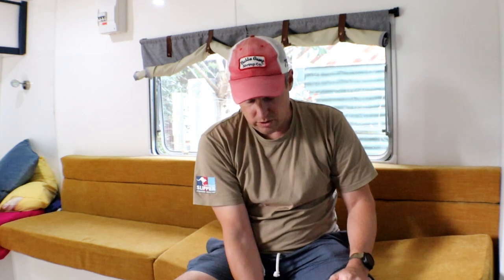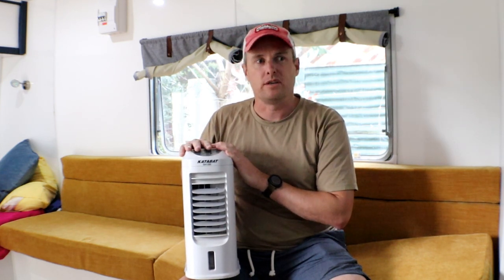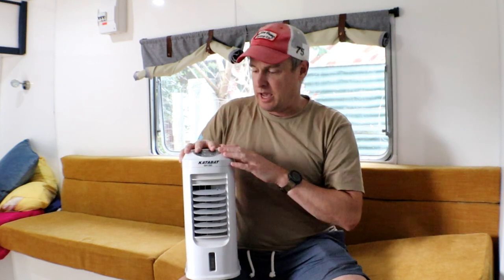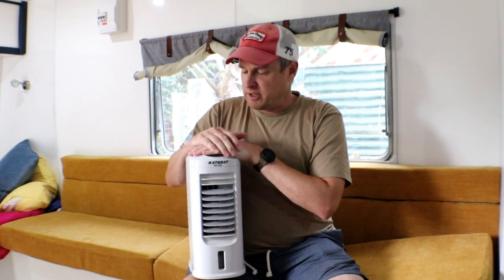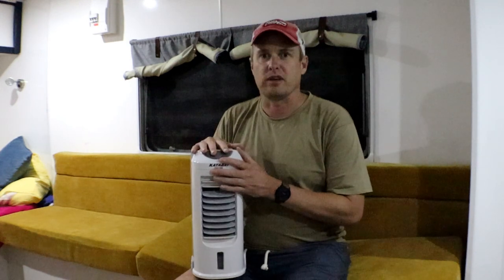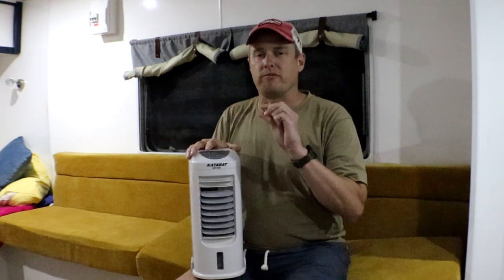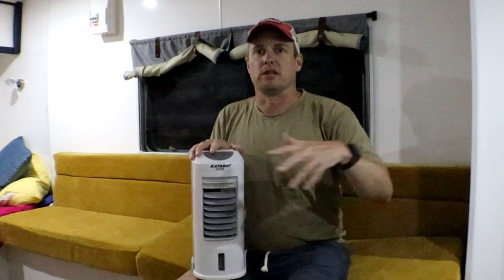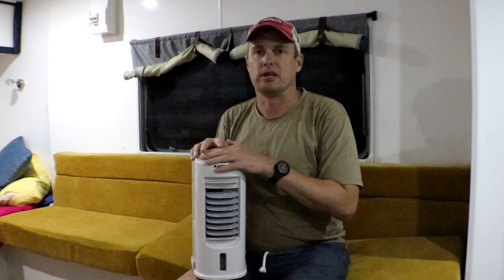Do Portable Camping Evaporative Air Conditioners Actually Work?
Portable evaporative air conditioners are everywhere these days and manufacturers make some pretty bold claims about their ability to significantly cool a space. But is this actually the case? In this video I run an experiment to see if my portable evaporative air conditioner actually makes a difference to the temperature inside my caravan.

0:00 Intro
2:11 Control sample
4:08 Cooling with tap temp water
5:29 Cooling with chilled water
5:45 Conclusions